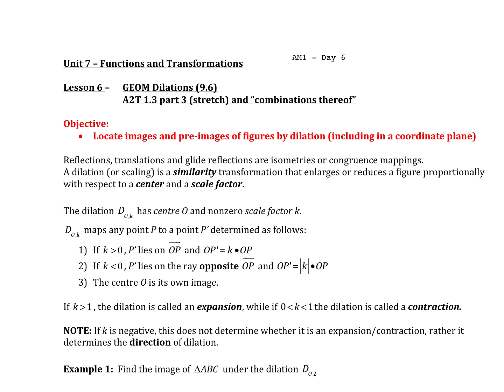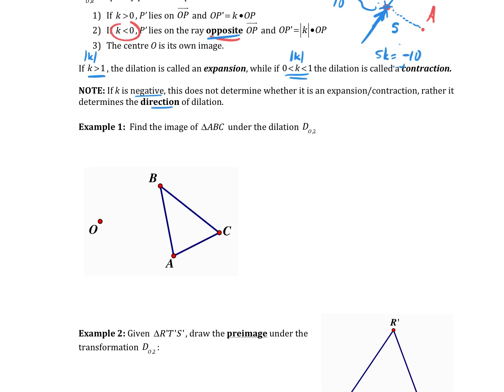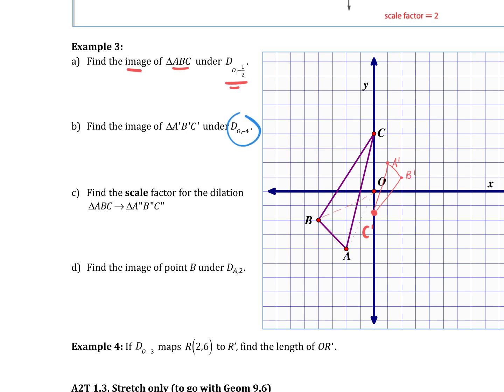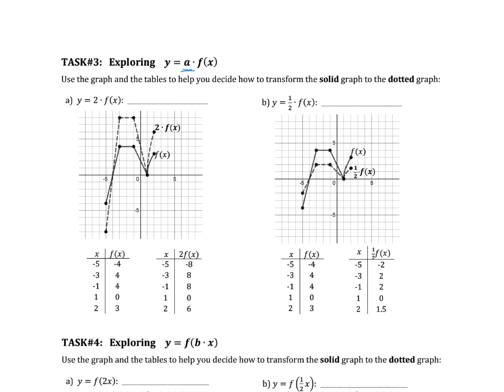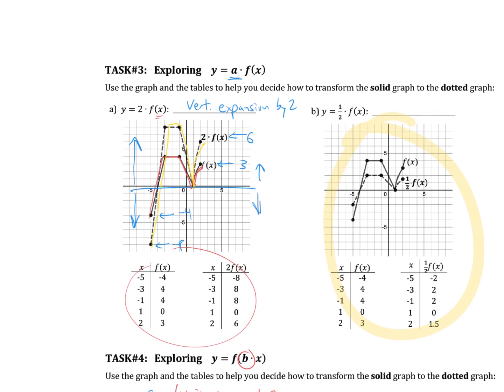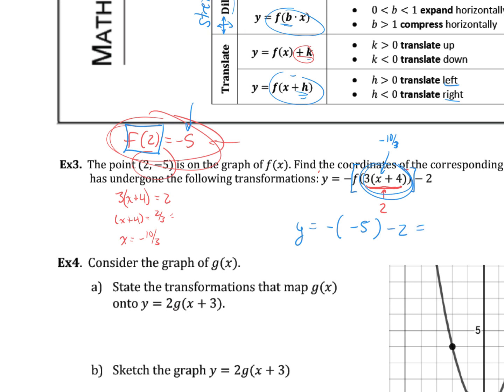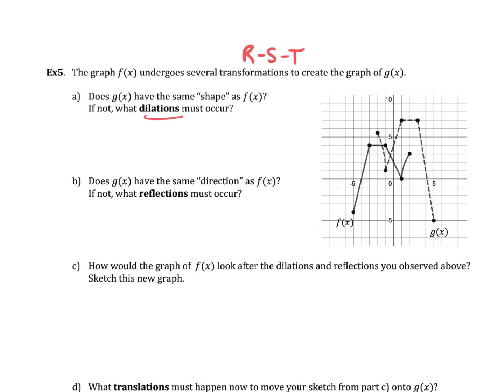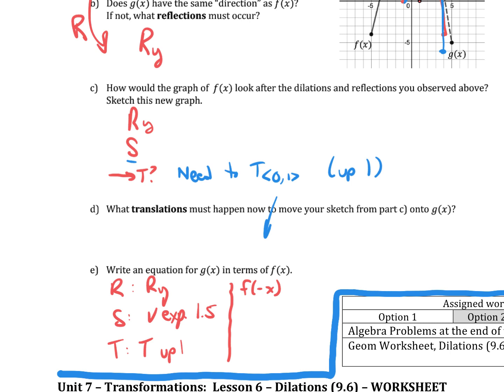Transformations L6 2024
Dilations, stretches, compressions, expansions in Geometry and A2T